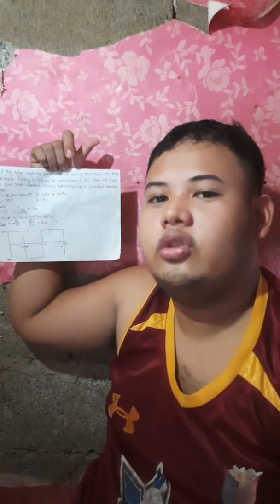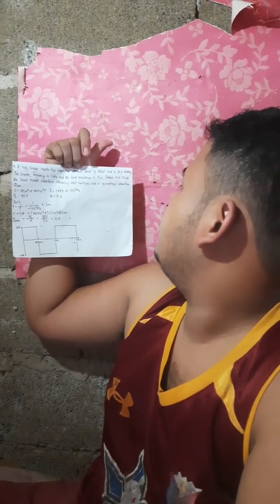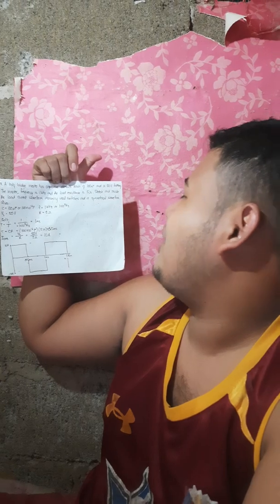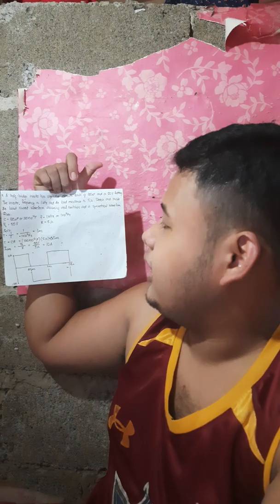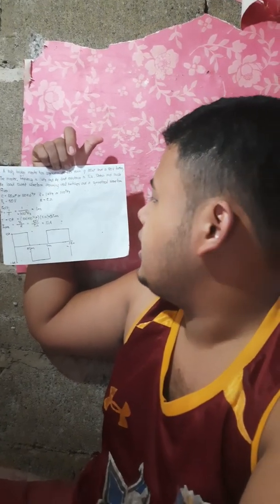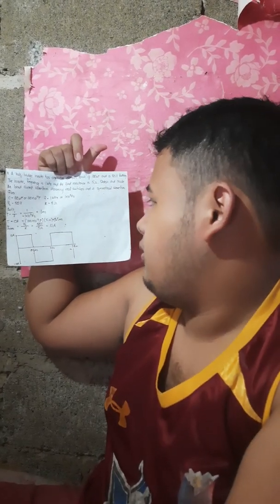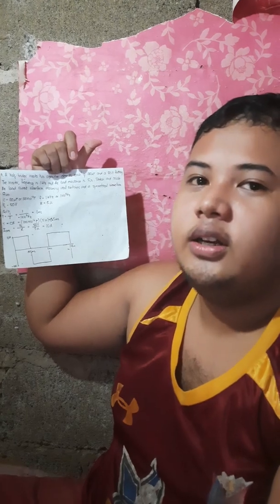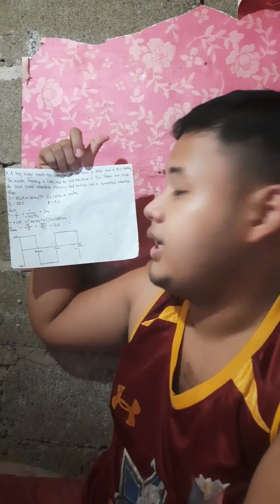P2 Exam No.4